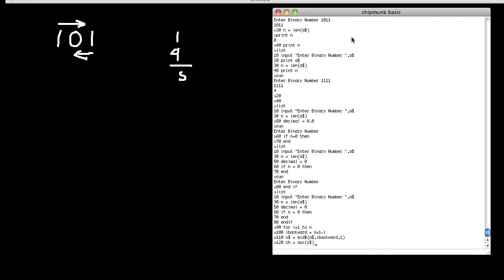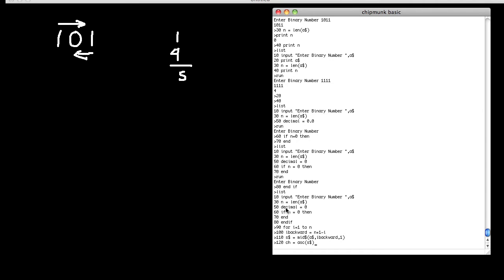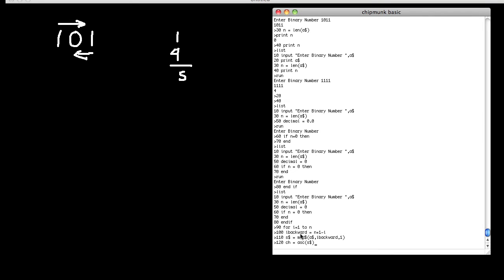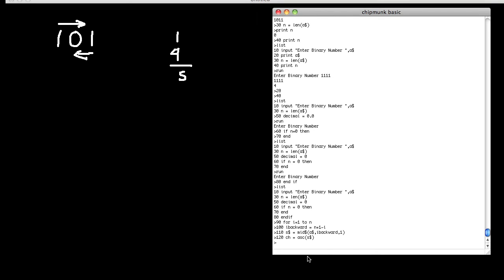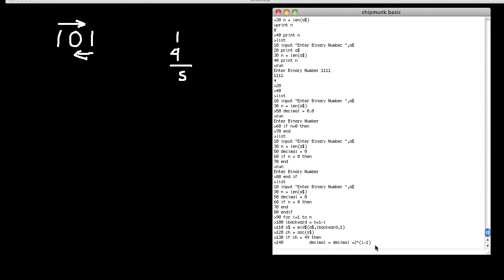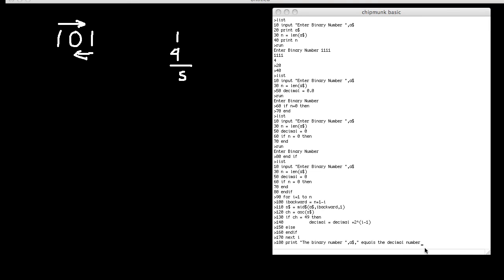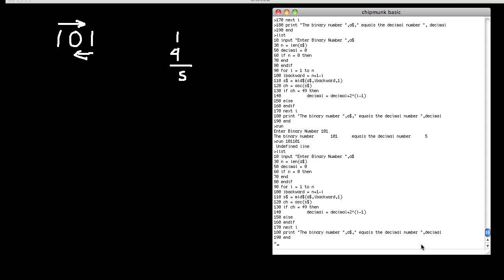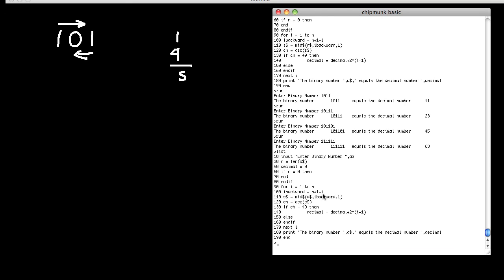binary to decimal 2